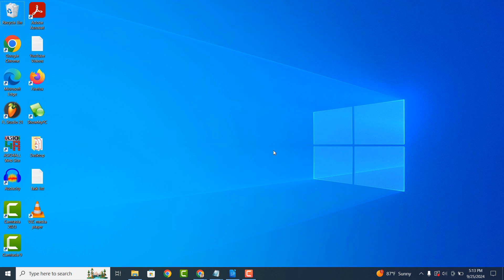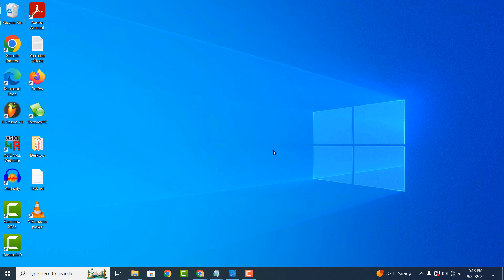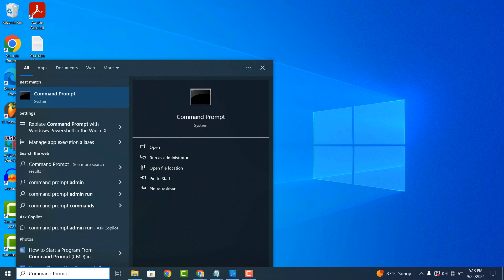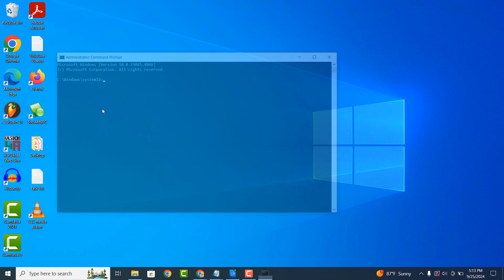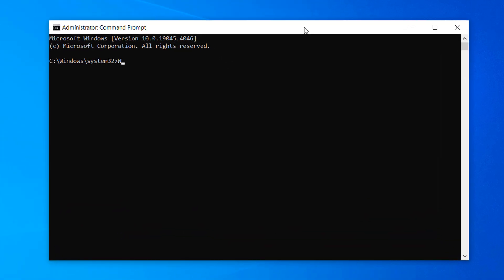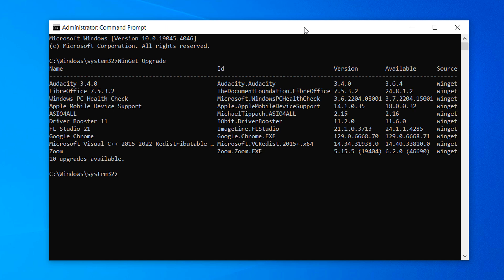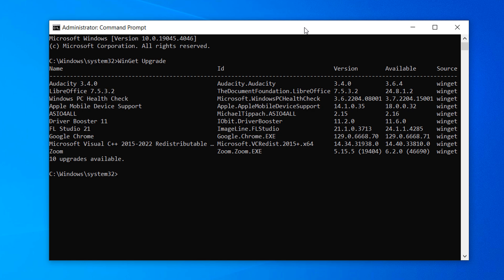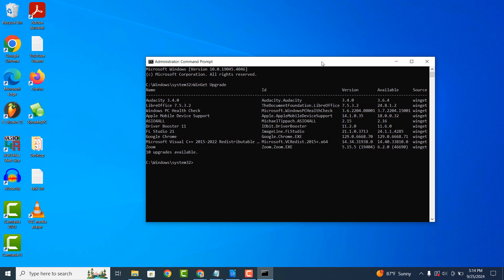How to Find All Applications That Have Updates Available in Windows 10 & 11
In today’s video, I’m going to show you how to find out which applications on your computer have updates available.

1. Go into the Windows start bar, and type in “Command Prompt” and click on the command prompt application to open it up (ensure to run it as an administrator).
2. Once command prompt opens up, type in the following command “WinGet Upgrade”.
3. Now hit the enter key on your keyboard.
4. A list of all installed software applications that have updates available will now be displayed.
5. As you can, I have 10 software applications with available upgrades.
6. On the far right for each application, you can see the current installed version, and the available version.

And it’s as easy as that, finding all applications that have updates available is a simple task to perform.